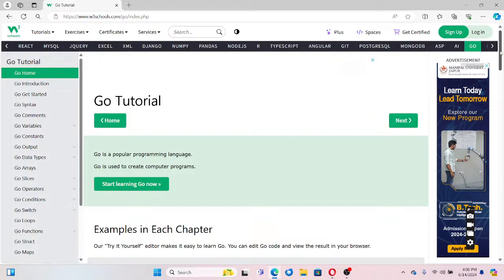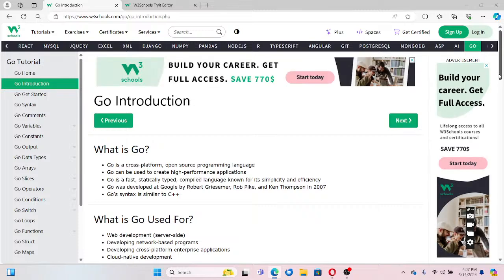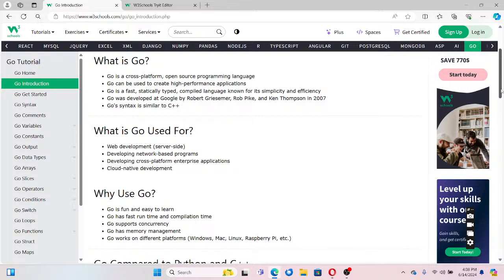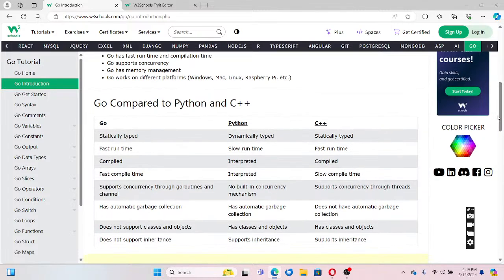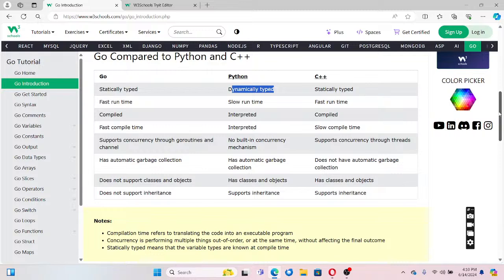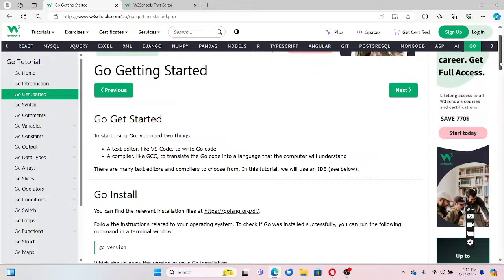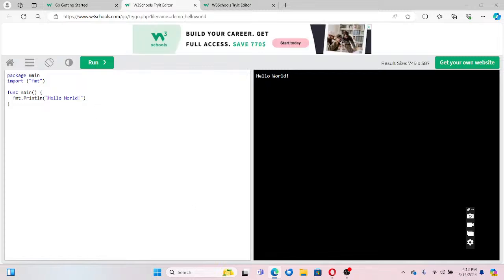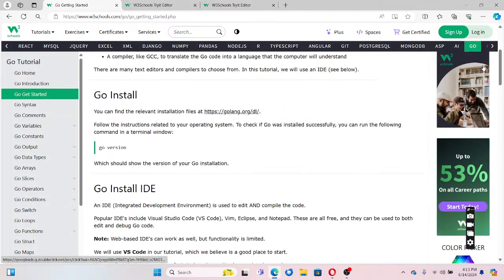Go Lang Video Lesson 1 Introduction